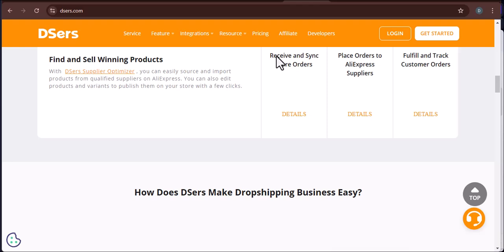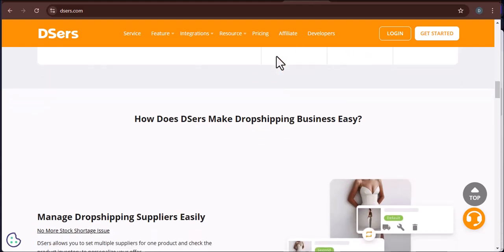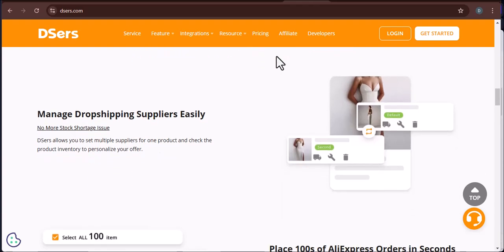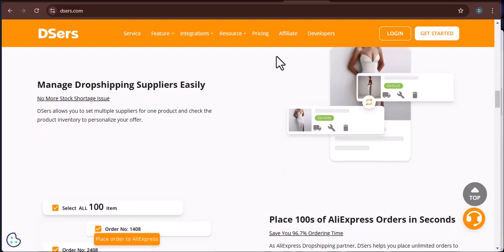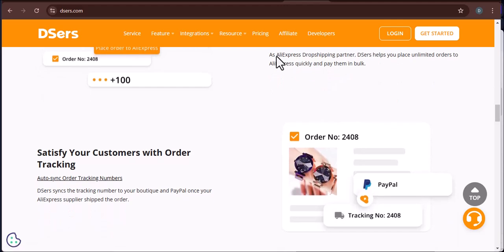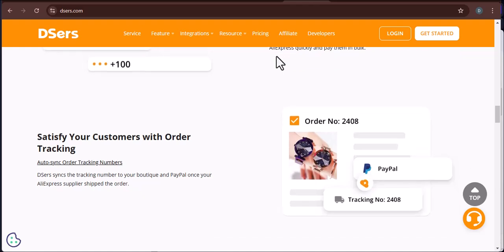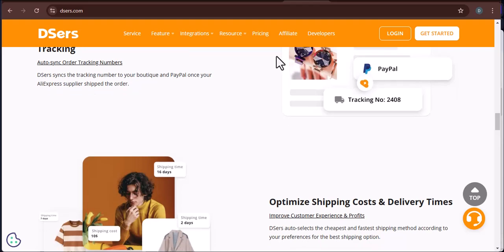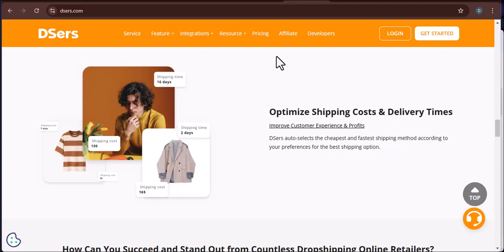How to find SKU on DSers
In this video, you will learn about How to find SKU on DSers

9 YouTube Channel Ideas to Help You Choose Your Own

✅IGNORE THIS
Related Search: